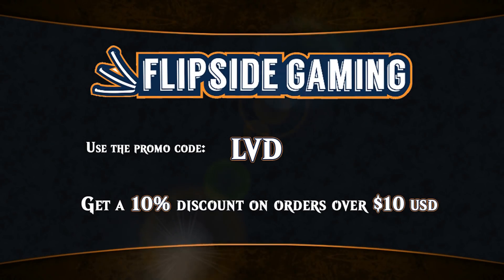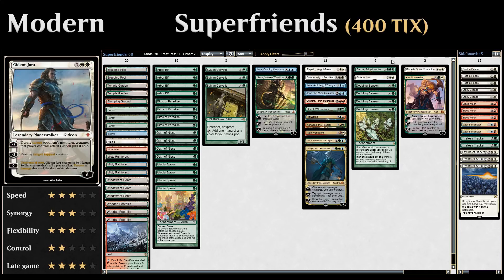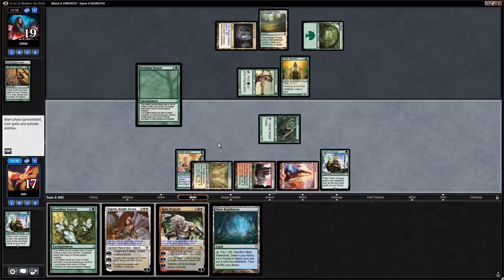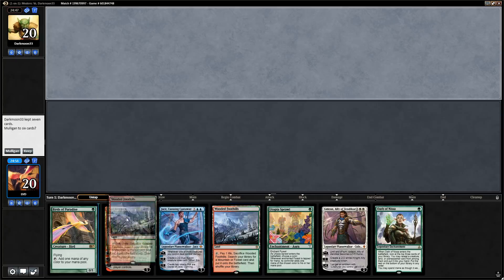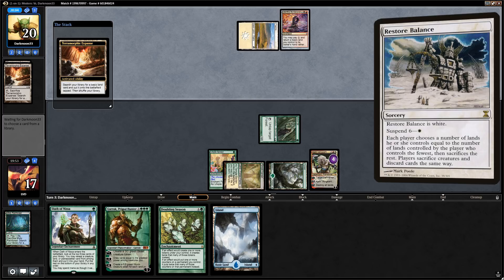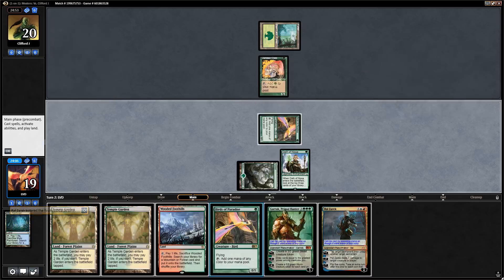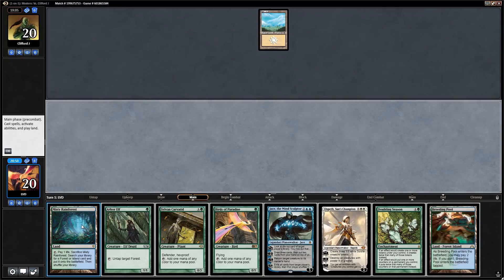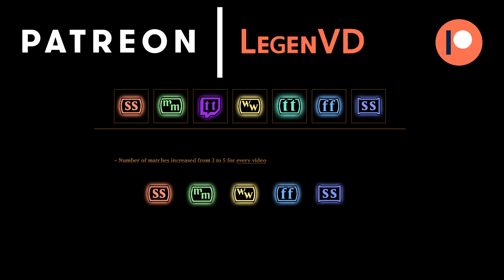Wacky Wednesday - Modern - Superfriends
A four color planeswalker deck for Modern featuring Doubling Season.

Match 1: 08:42
Match 2: 19:06
Match 3: 30:18
Match 4: 39:18

Superfriends

4 Utopia Sprawl
4 Arbor Elf
4 Birds of Paradise
4 Oath of Nissa
3 Sylvan Caryatid
4 Doubling Season
1 Garruk Wildspeaker
1 Ajani Unyielding
1 Chandra, Torch of Defiance
1 Jace, the Mind Sculptor
1 Elspeth, Sun's Champion
1 Gideon, Ally of Zendikar
1 Gideon Jura
1 Jace, Architect of Thought
1 Kiora, Master of the Depths
1 Nissa, Voice of Zendikar
1 Ral Zarek
1 Xenagos, the Reveler
1 Tamiyo, Field Researcher
1 Ajani Vengeant
1 Elspeth, Knight-Errant
1 Garruk, Primal Hunter
1 Jace, Cunning Castaway

2 Temple Garden
1 Stomping Ground
2 Breeding Pool
3 Forest
1 Plains
1 Mountain
1 Island
3 Windswept Heath
3 Misty Rainforest
3 Wooded Foothills

Sideboard

2 Tireless Tracker
2 Izzet Staticaster
3 Rest in Peace
3 Blood Moon
2 Stony Silence
3 Leyline of Sanctity